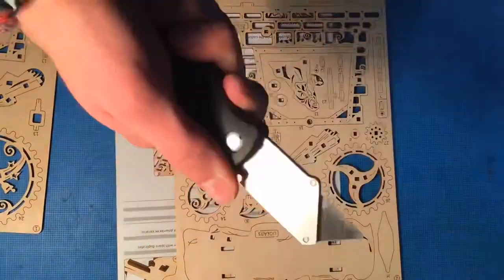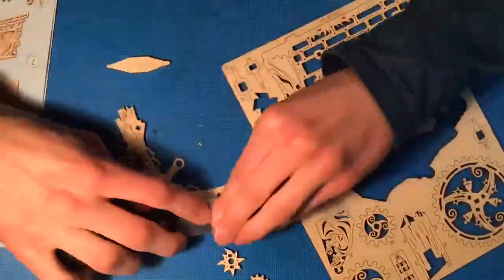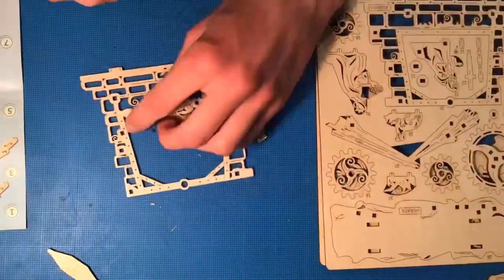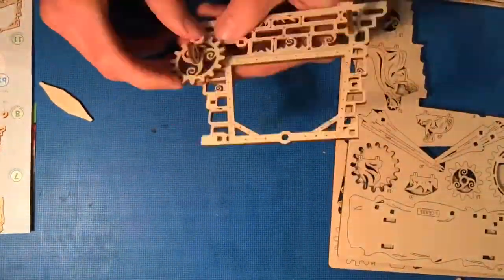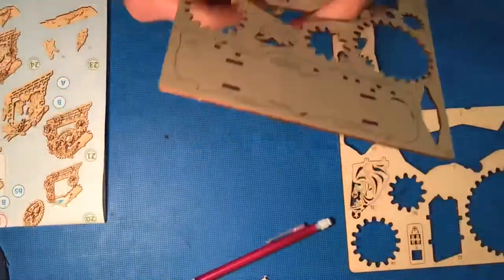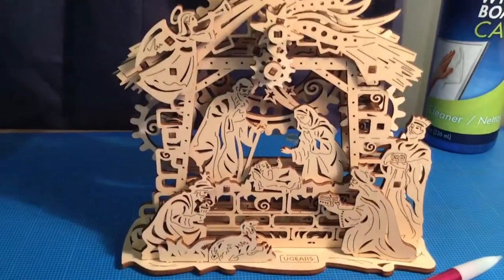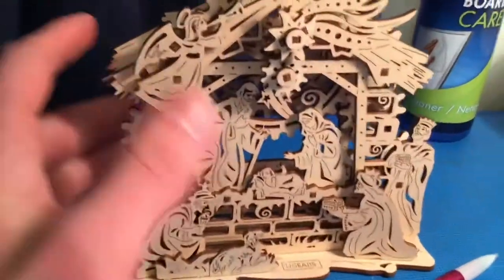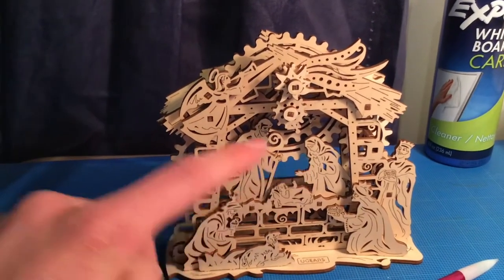The Nativity scene (by UGEARS) not sponsored